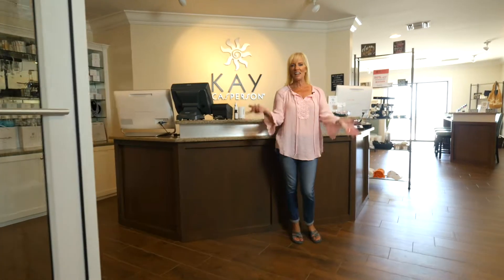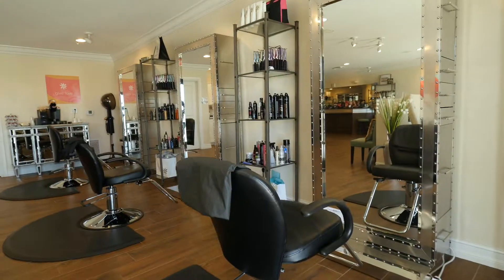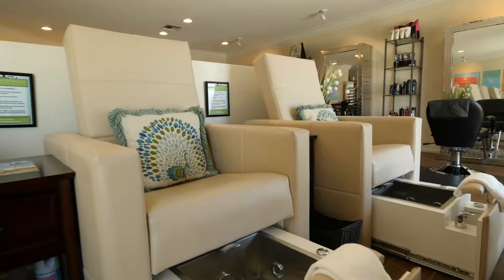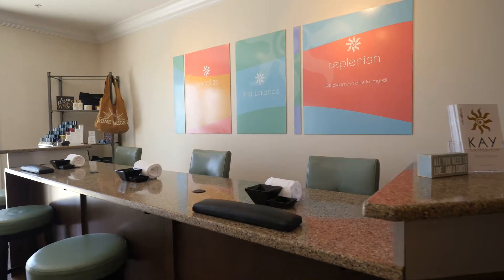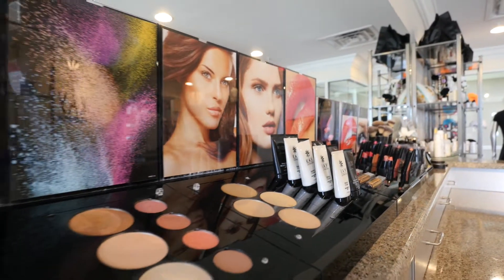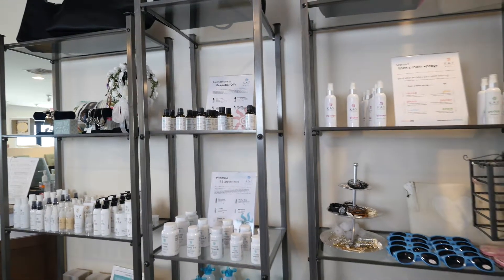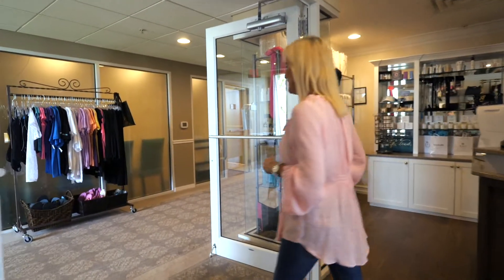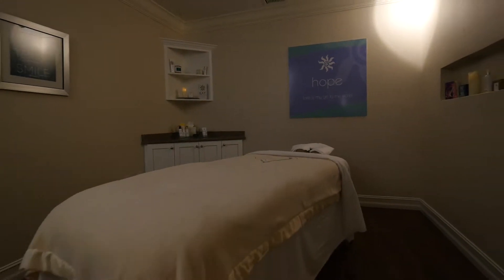Kay Casperson Sundial Spa Tour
Come see our Sundial location with exclusive views of the Gulf of Mexico from every angle while enjoying any spa or salon service.